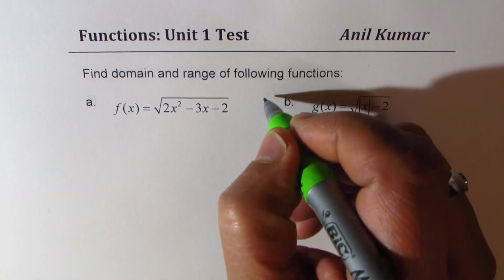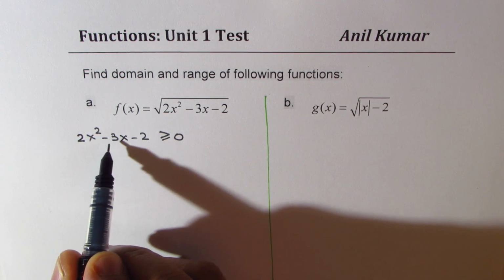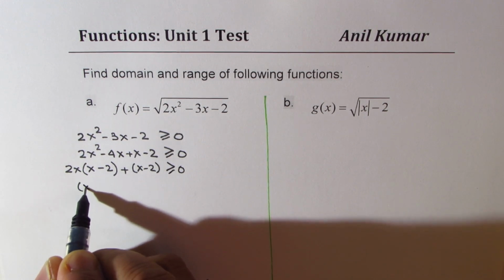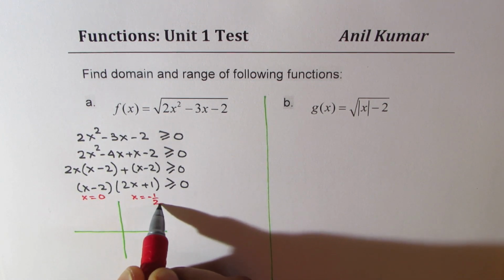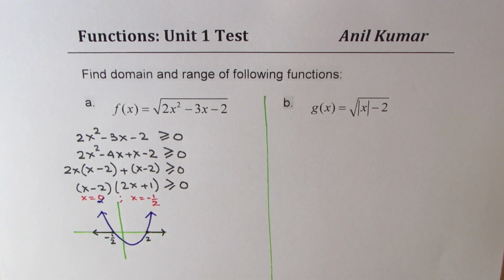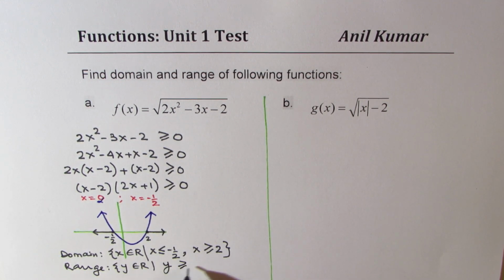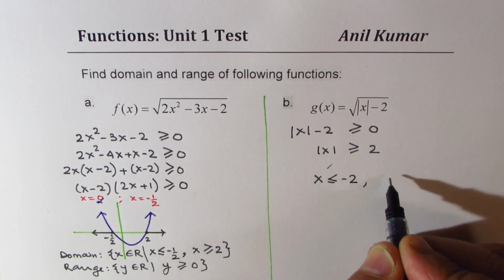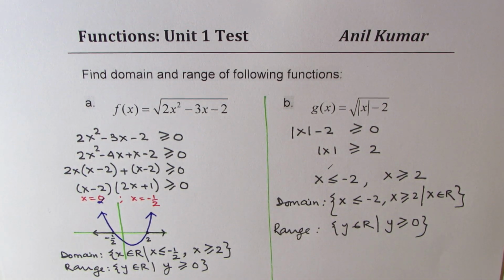Domain and range of composite function with square root of Quadratic Function